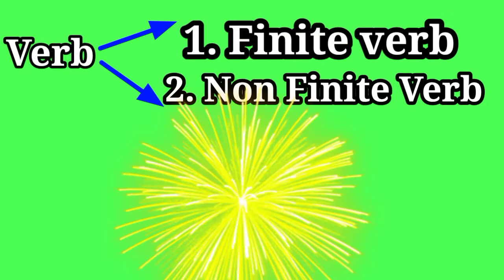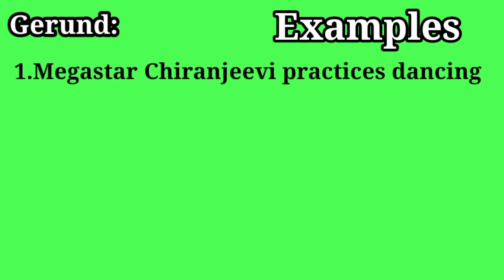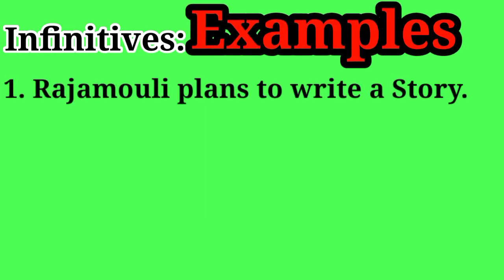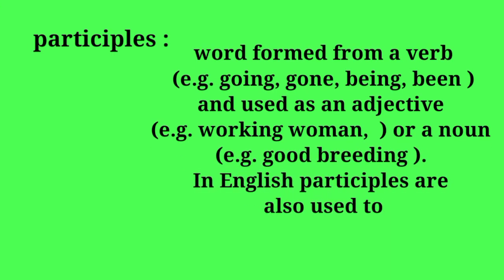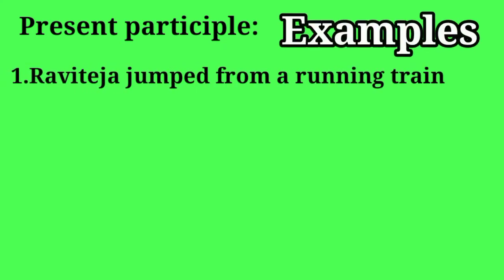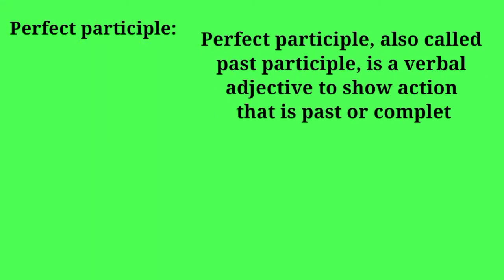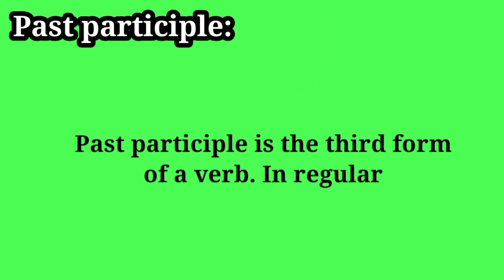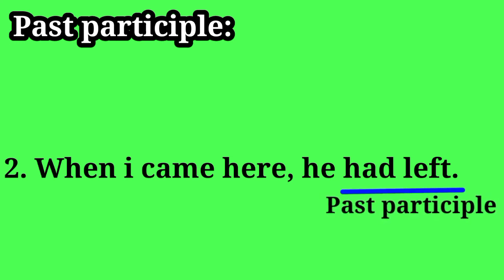Non-Finite verbs // Gerunds // Infinitives// Participles //English Grammar/ sankarg creations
mmmEnglish, mmm English, Learn English, ielts, how to improve my english, how to use gerunds and infinitives, gerunds and infinitives, how to use gerunds, gerunds, common english mistakes, gerund grammar, english verb patterns, English grammar, gerundios e infinitivos en ingles, gerund and infinitive grammar, gerunds and infinitives as objects of verbs, Gerund, parts of speech, verb patterns, what is a gerund?, intermediate English, English grammar lesson, when to use a gerund